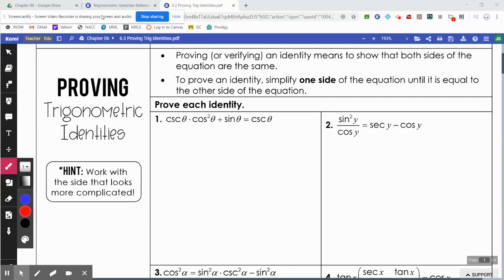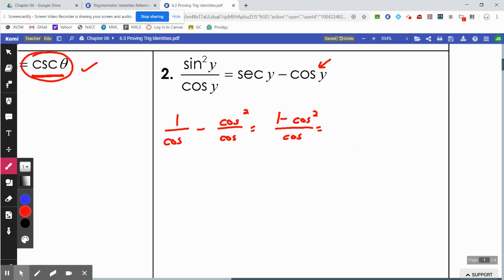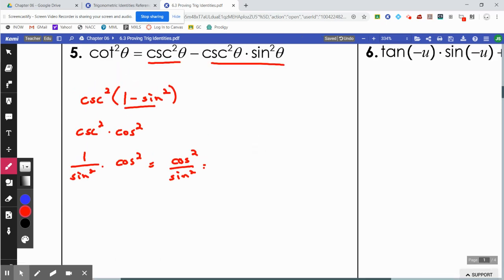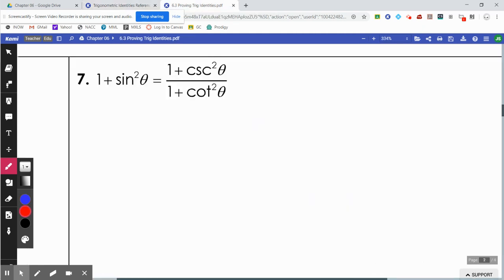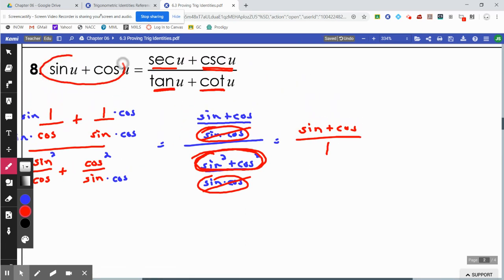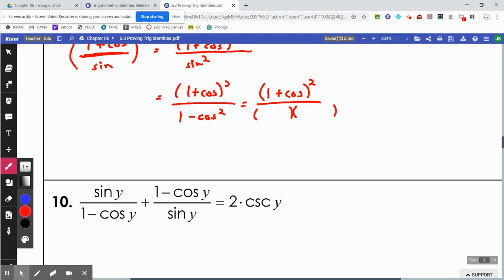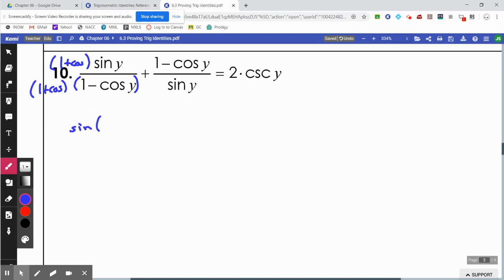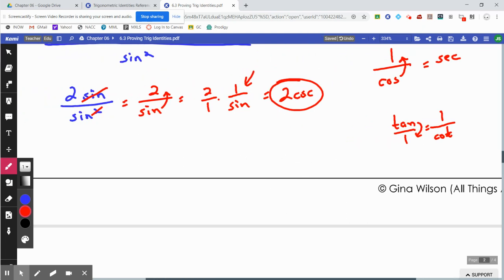6.3 Proving Trig Identities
Proving Trigonometric Identities: A Simplified Guide
In this video tutorial, the process of proving trigonometric identities is explained. The key concept is to show that both sides of the equation are equal by simplifying one side until it matches the other. Here's a breakdown of the steps covered in the video:

Simplifying Cosecant:

Simplify Cosecant * Sin(S) + Cos(S) by converting Cosecant to 1/S.
After simplifying, the result is Cos^2(S) + Sin(S) / S.
Utilize the Pythagorean identity: Sin^2 + Cos^2 = 1 to further simplify to 1/S, which is equivalent to Cosecant.
Working with Secant:

Simplify Secant - Cos(S) using a common denominator.
By applying the Pythagorean identity, 1 - Cos^2 = Sin^2, the expression can be reduced to Sin^2(S) / Cos(S), which is Cotangent^2, the desired result.
Handling Tangent:

Distribute Tangent to Sec(S) * Sin(S) and simplify.
By rearranging and applying the Pythagorean identity, the expression simplifies to 1 / Sec(S), which equals Cosine.
Factoring Cosecant Squared:

Factor out Cosecant^2 to obtain 1 - Sin^2 using the Pythagorean identity.
Through quotient identities, simplify Cos(S) / S to Cotangent^2, achieving the desired result.
Addressing Negative Angles:

Understand the properties of negative angles for Tangent, Sine, and Cosine, by applying the rules of negation.
Work through the expressions to simplify and obtain the desired results.
Further Complex Identities:

Explore challenging identities involving multiple steps and transformations, such as the manipulation of 1 - Cosine^2 terms.
Dealing with Ugly Expressions:

Tackle intricate expressions by breaking them down into simpler parts and applying known trigonometric identities.
Utilizing Formulas and Conjugates:

Use trigonometric formulas and conjugate multiplication to simplify complex expressions effectively.
Iterative Problem-Solving:

Demonstrate the process of trial and error when dealing with challenging trigonometric equations, highlighting the importance of patience and persistence in finding solutions.
Applying Reciprocal Identities:

Understand the reciprocal nature of trigonometric functions and how manipulating expressions can lead to the desired outcomes.
This summary provides a concise overview of the step-by-step methods used to prove various trigonometric identities, offering a structured approach to solving complex equations in trigonometry.